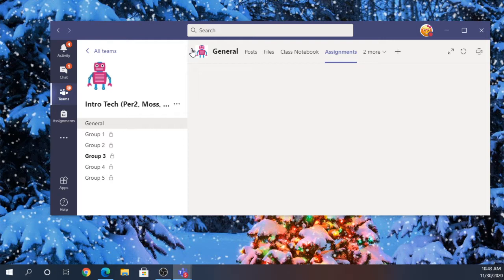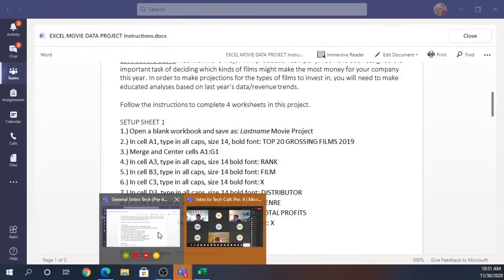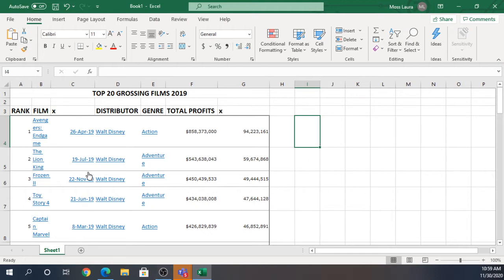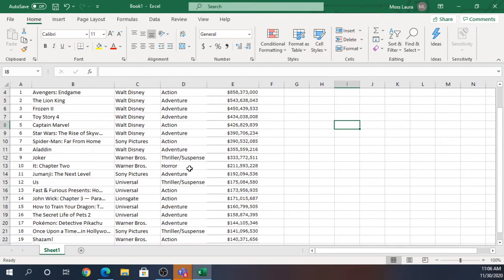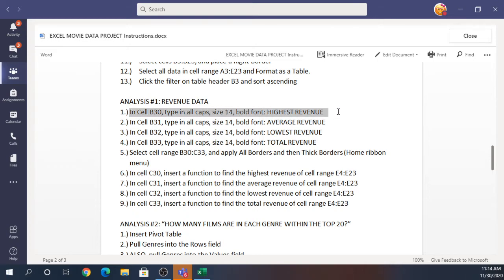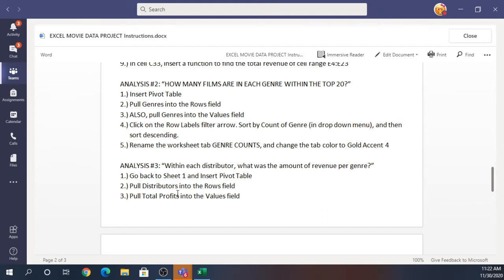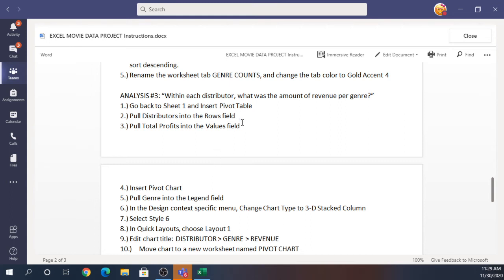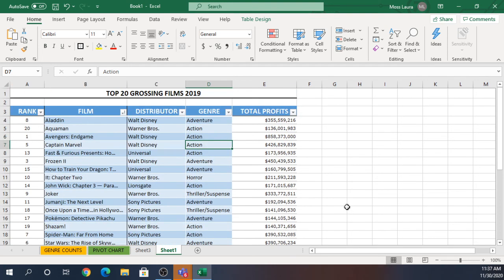Excel Movie Project Lesson 11.30